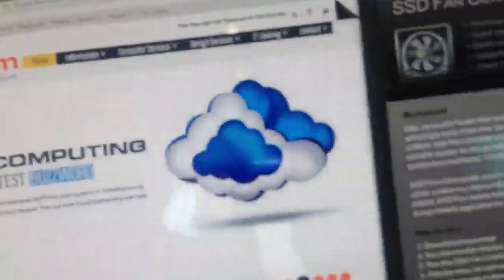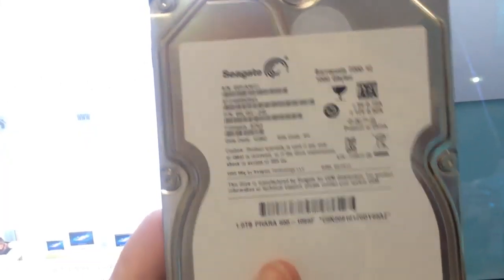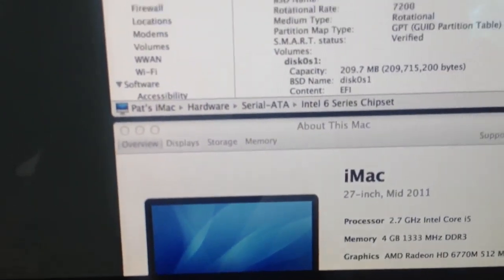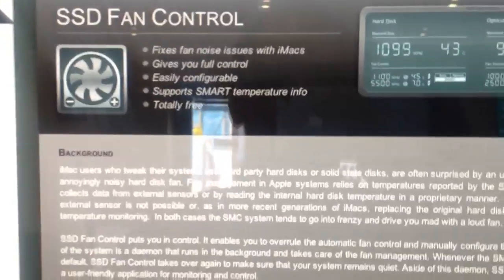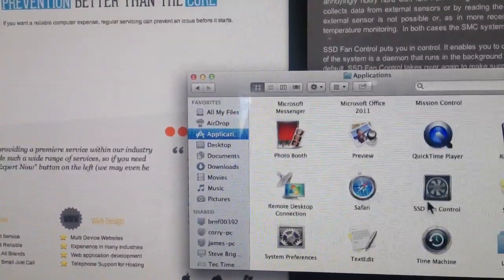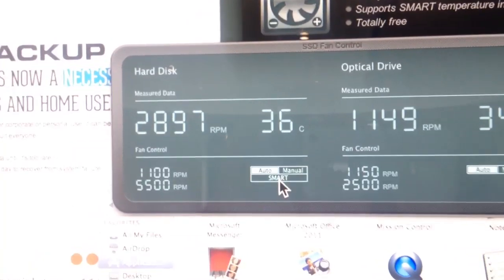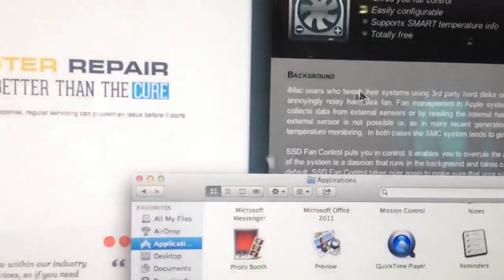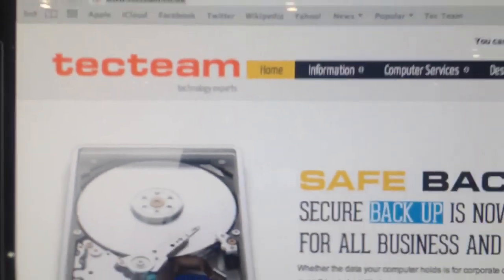iMac 2011, 2012, 2013 model HDD SSD Hard Disk Upgrade Free Fan Noise Fix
The FREE fan fix is here and its easy to install too

Bitcoin - BTC
3AepdFMm5XFBbXsww1C8u5sHE45rNXPtnt

qz99v4k32f6na3s6367em9k67tctphaghype7nx20m

Ethereum - ETH
0xEeCED29F3DFfA06A90E37016b248f3051c872086

0x1a9AEc13D3Ea9F0190B7Fe7DFA9D2783c6146A23

Litecoin - LTC
LMwebMgZcU7f5YiL6tEaGhdVXfEgr4cwhD

0x - ZXR
0x973EEF671a59D927d4c3a7b7186b3847ABcc6035

0x9cEEc1B677C2C831117cBe6aDc4a3Cc7fD499cb9

0xC2fc89B0507dC0970E8EED8460928a010Eb12F20

XRP - Ripple
rw2ciyaNshpHe7bCHo4bRWq6pqqynnWKQg
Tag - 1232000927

Augar - REP
0xE41ADc93E1568f334017fa2bA4f50eCcc2a9b891

EOS
coinbase
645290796